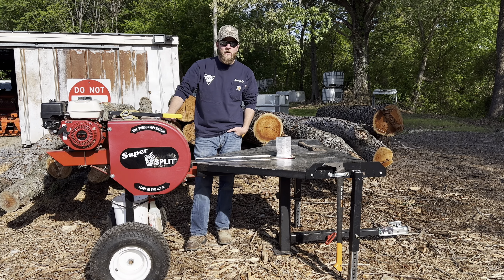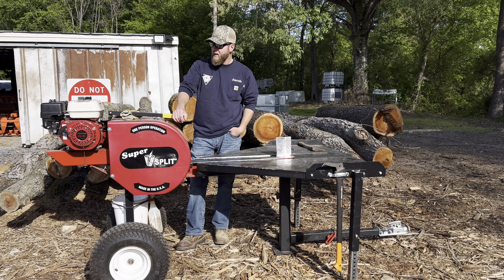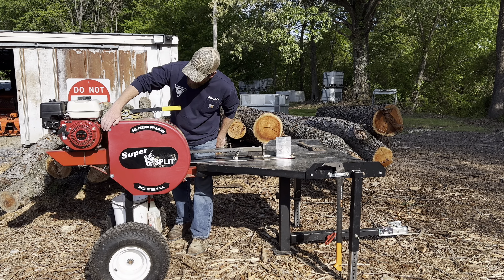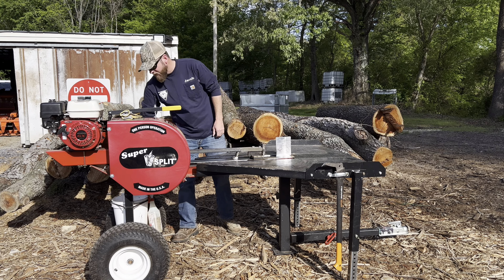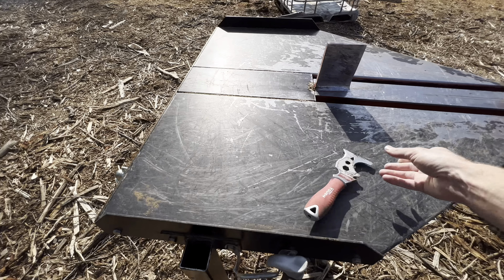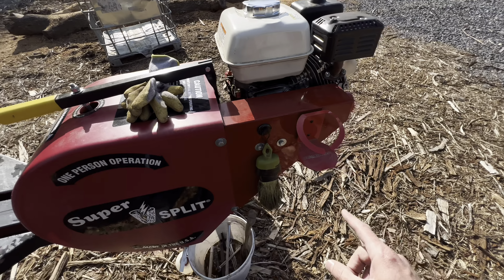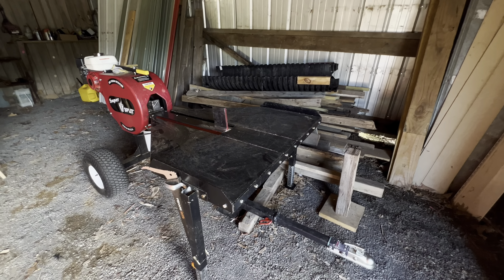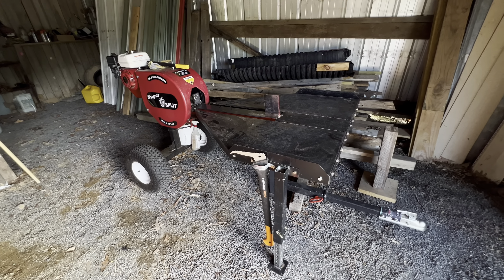❗️SUPER SPLIT LOG SPLITTER HONEST REVIEW❗️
Review of my Super Splitter J model. Some things I’ve learned about it & added to it. Mine is the Lariat/King Ranch version, watch to see why! Thanks!